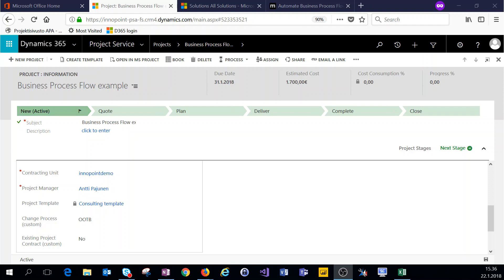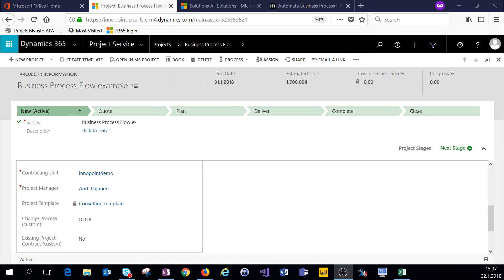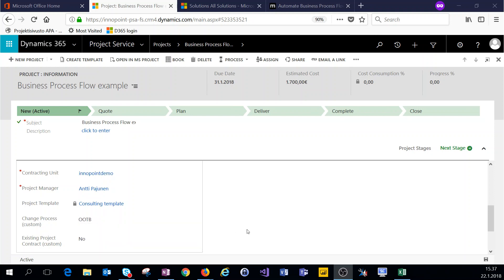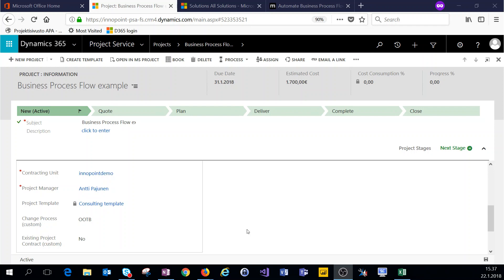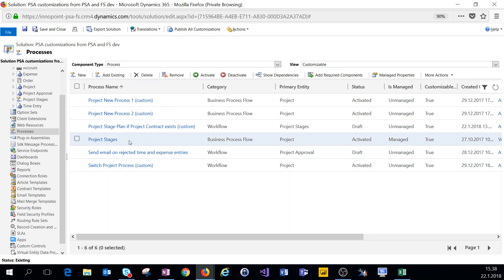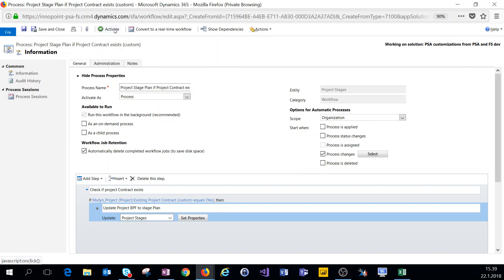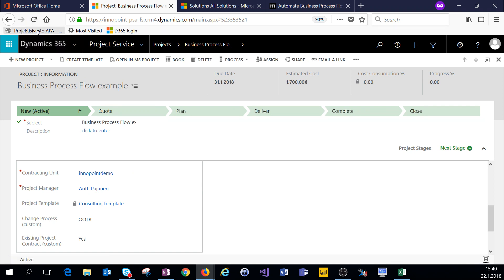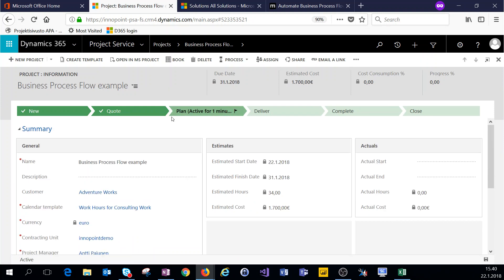Dynamics 365: Changing a Business Process Flow's active stage with a workflow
Using workflows to change the active stage of a Business Process Flow.